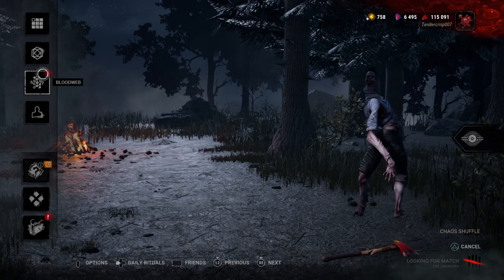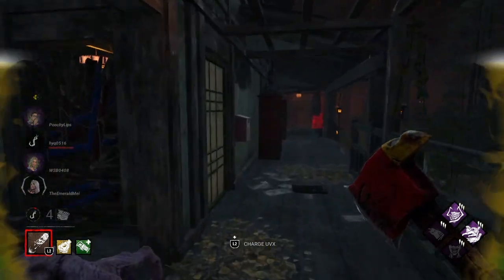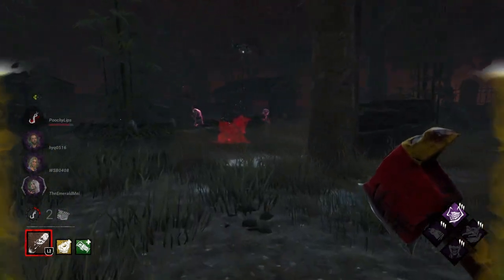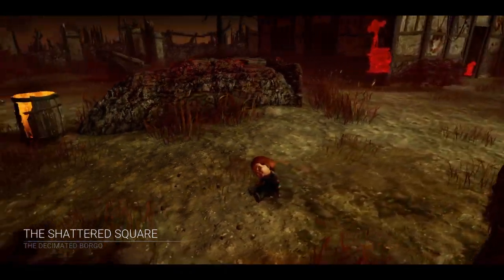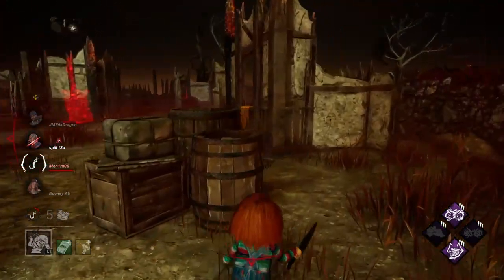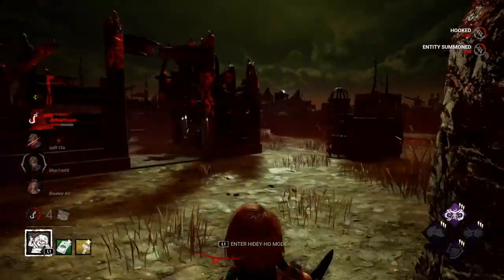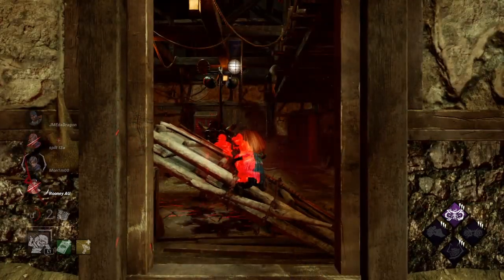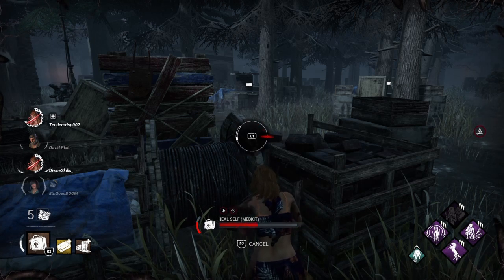Dead by daylight Perk Shuffle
2 killer and survivor games plus an embarrassing first attempt at unknown.